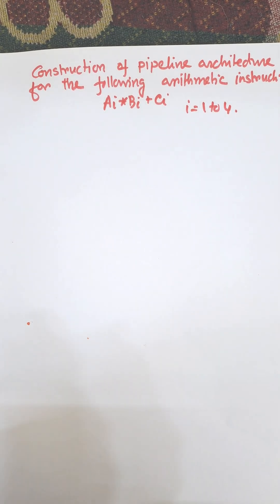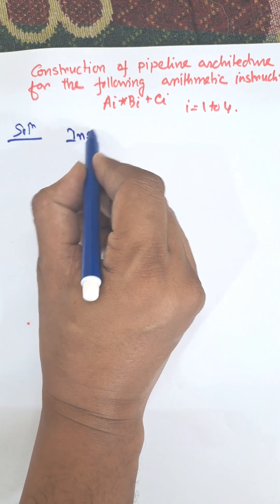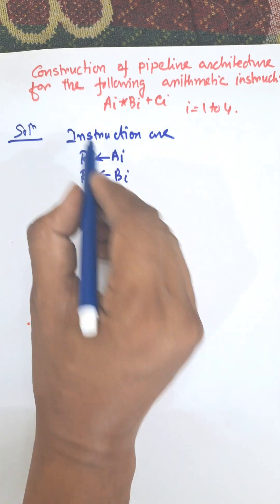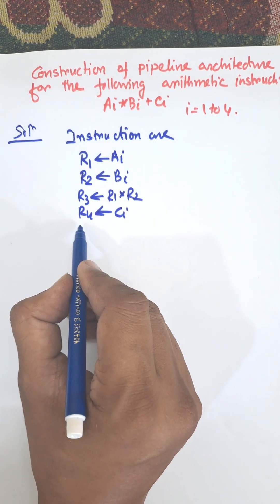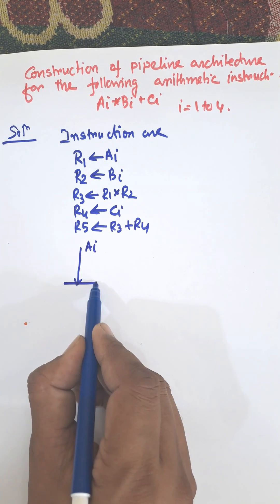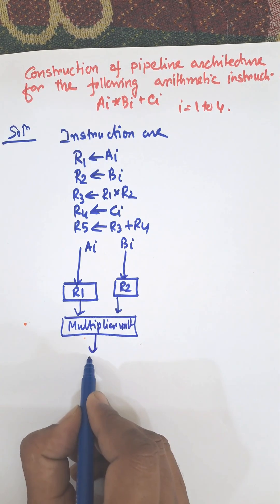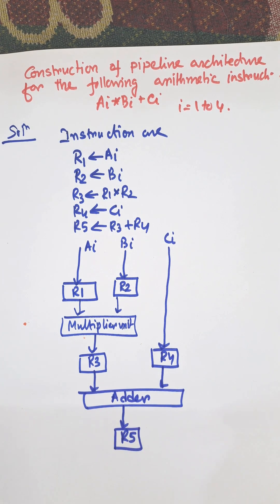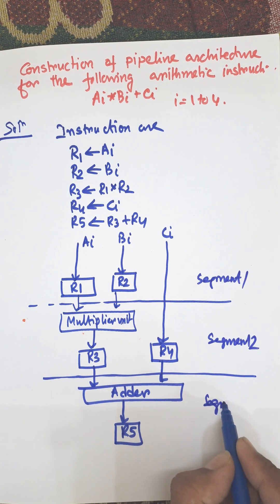Pipelining in Computer Architecture Example | Ai*Bi+Ci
Example of Pipelining in Computer Architecture

Pipeline construction for Ai × Bi + Ci

Instruction pipeline example: Ai*Bi + Ci

Understanding pipelining in computer architecture

How CPUs execute instructions in parallel

Optimizing instruction flow in processors

Breaking down Ai × Bi + Ci in a pipeline

Pipelining example explained visually

Computer architecture: pipelining tutorial

Parallel execution in ALU

Pipelined datapath design for Ai*Bi+Ci

parallel processing